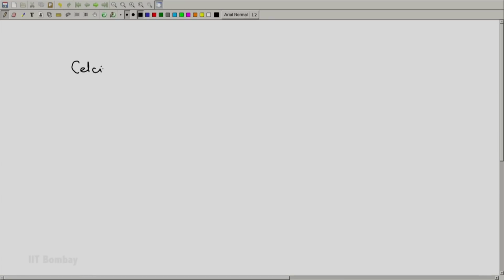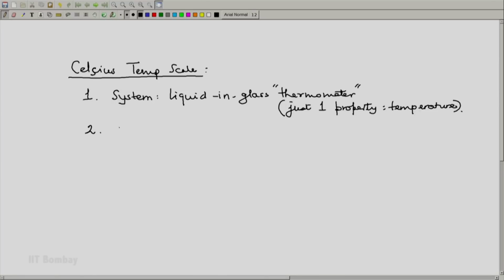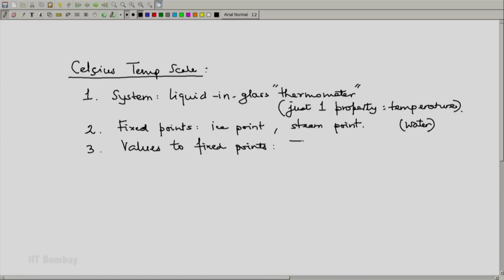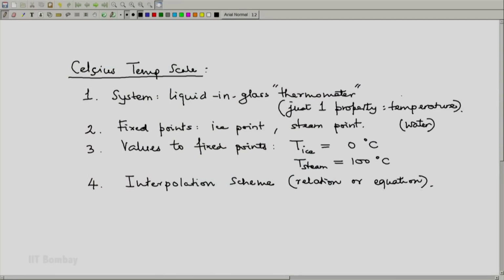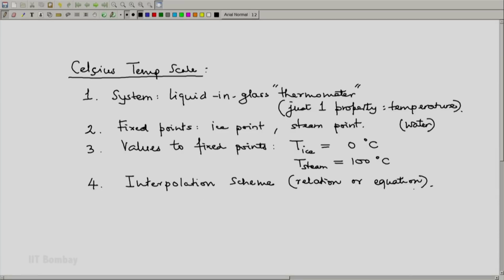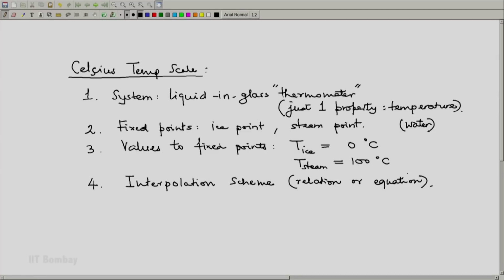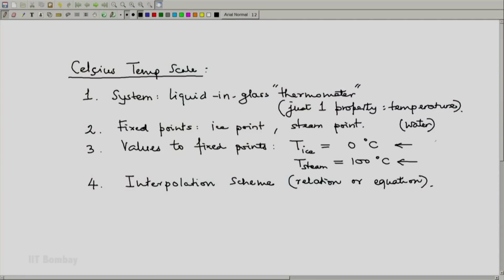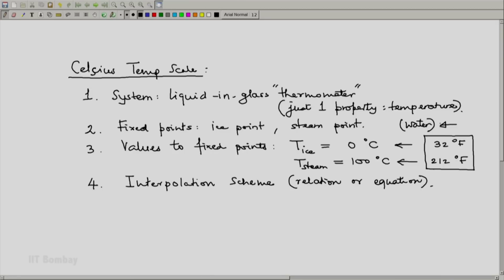ME209x S043 The Celsius Temperature Scale IIT Bombay